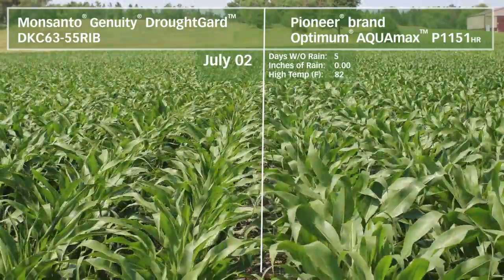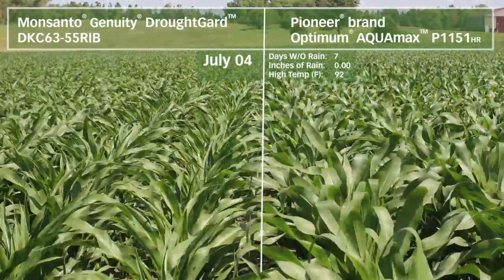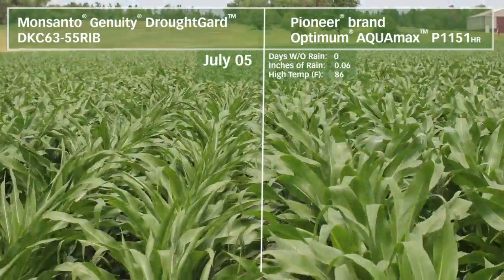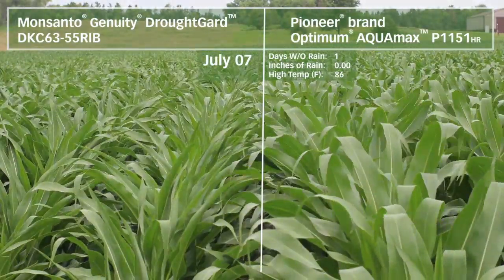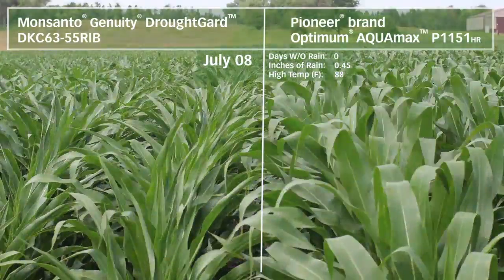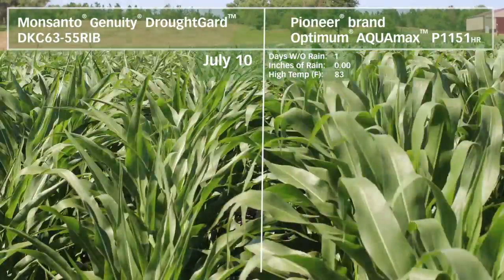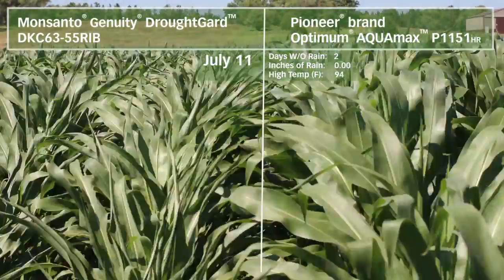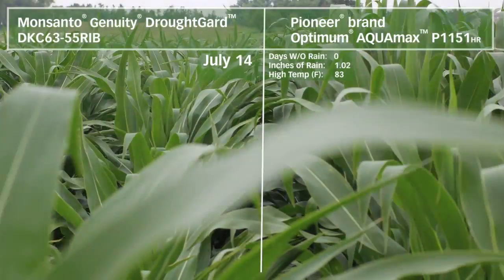Side-by-side Time Lapse: Optimum® AQUAmax™ in western corn belt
DuPont Pioneer Sr. Research Manager Jeff Schussler shares a time lapse of Pioneer® brand Optimum® AQUAmax™ (P1151HR) in the western U.S. corn belt. Watch a Pioneer® brand Optimum® AQUAmax™ hybrid growing side-by-side the competition!